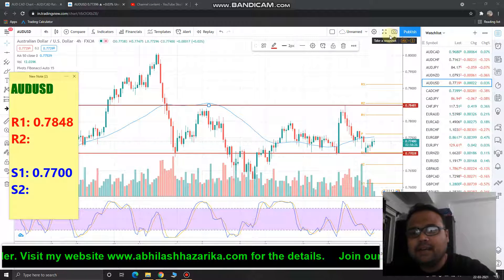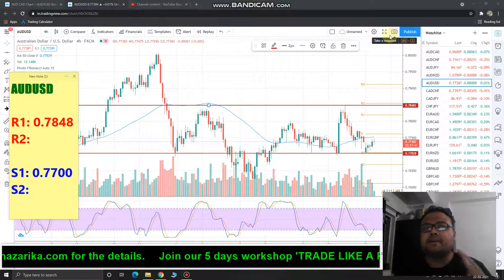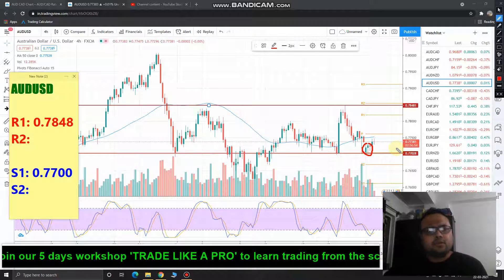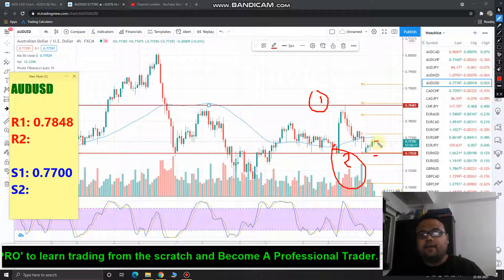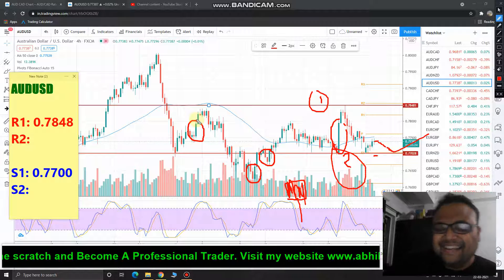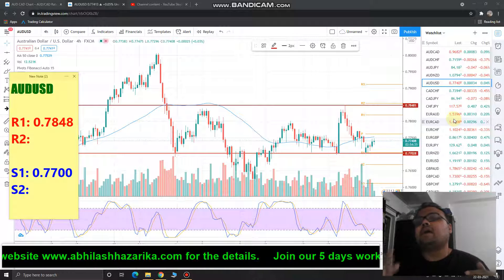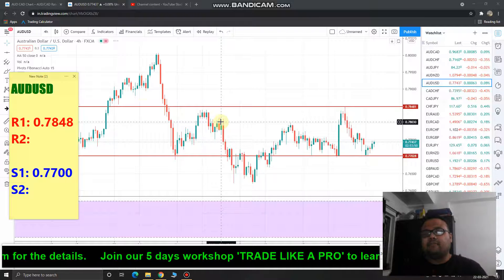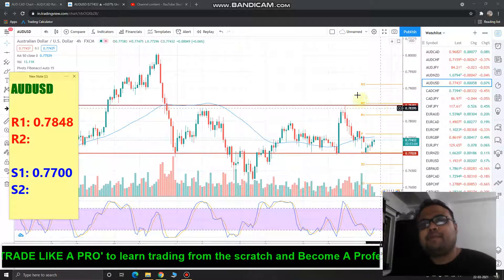AUD USD Analysis Today 23 MAR 2021 | AUD USD forecast today | AUDUSD trading strategy today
AUD USD Analysis Today | AUD USD forecast today | AUDUSD trading strategy today